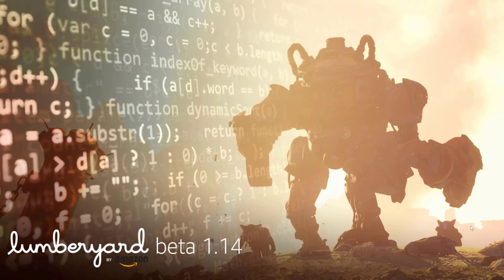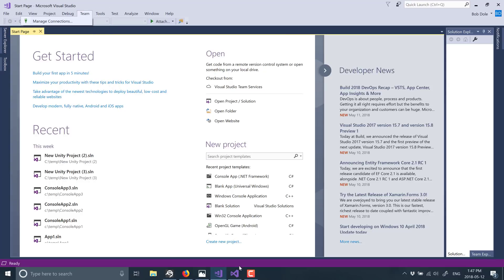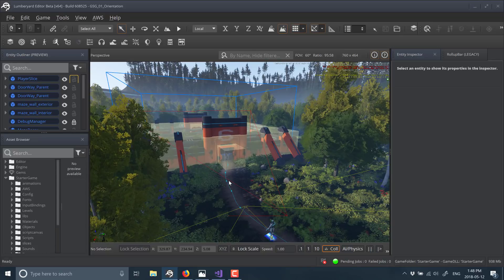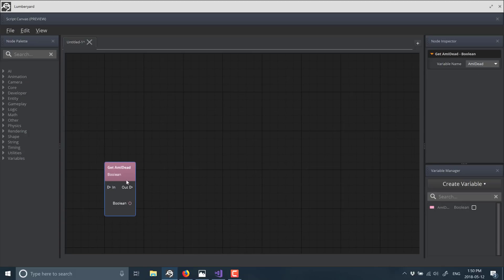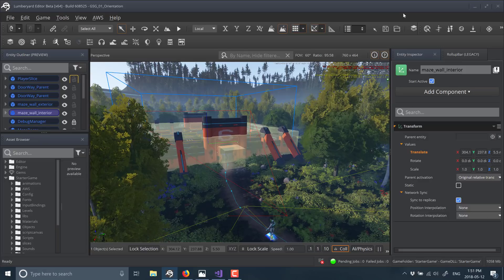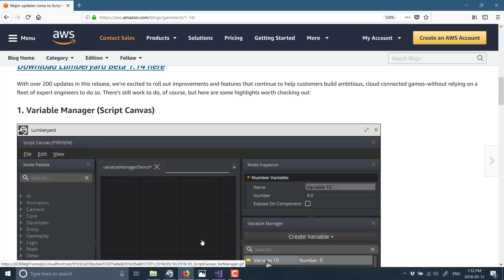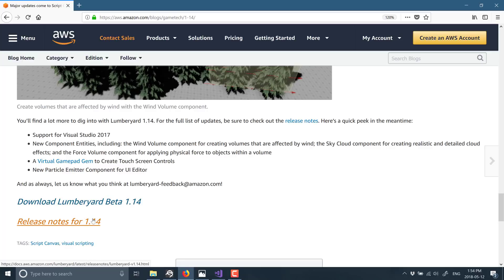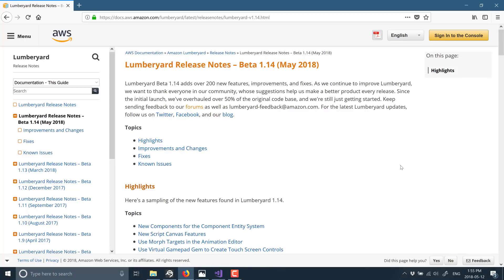Lumberyard 1.14 Beta Released -- Finally, Visual Studio 2017 Support!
This release of Amazon's Lumberyard isn't loaded with features, but the new ones are certainly noteworthy.  The biggest (for me) is support for Visual Studio 2017 is finally here.  There are also additions to their visual scripting interface, Script Canvas, specifically the addition of variables...  an obvious requirement.  They also added an RTS game style shortcut system to the mix.